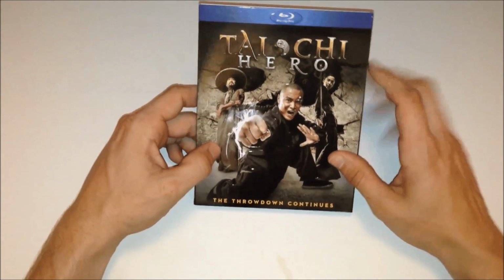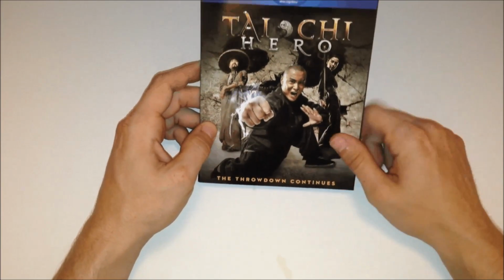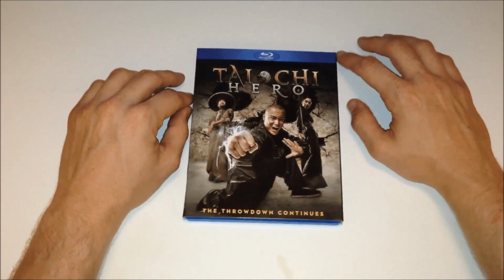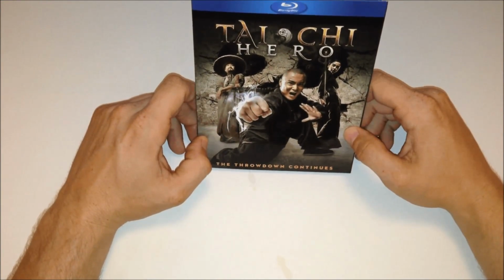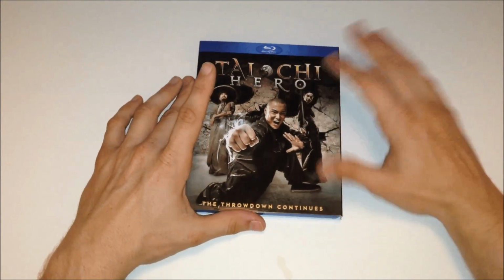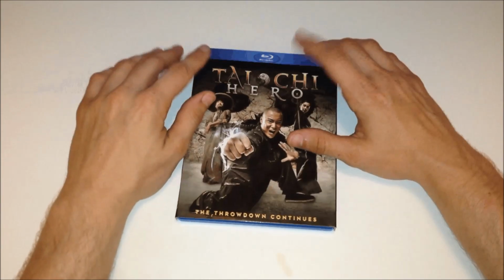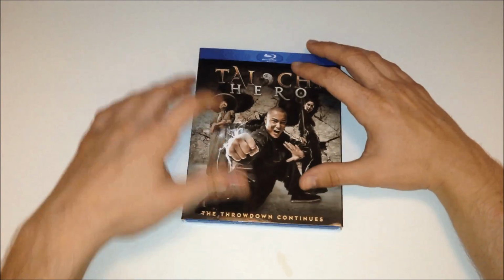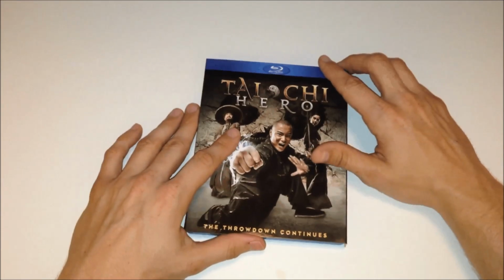Tai Chi Hero - Review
Blu-Ray Release Date: July 2 2013